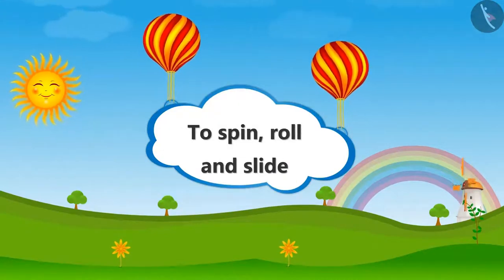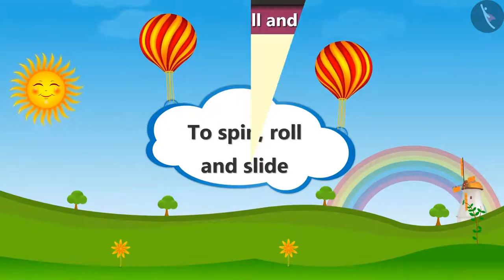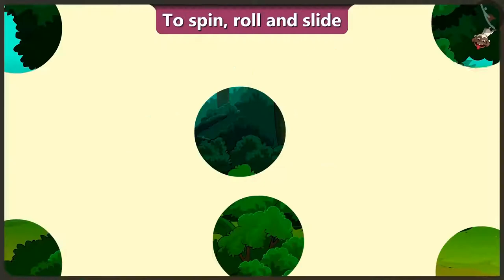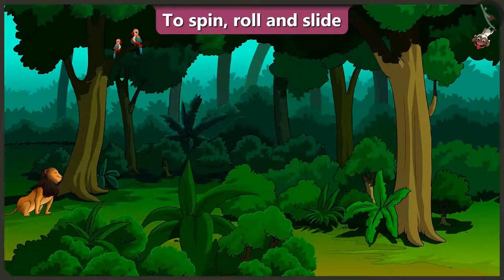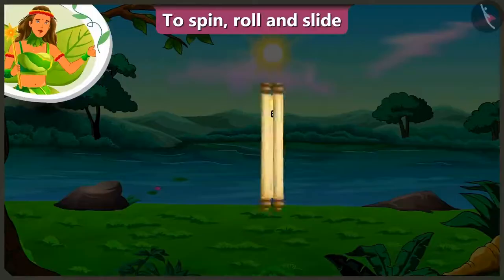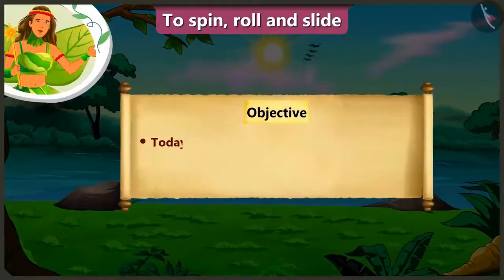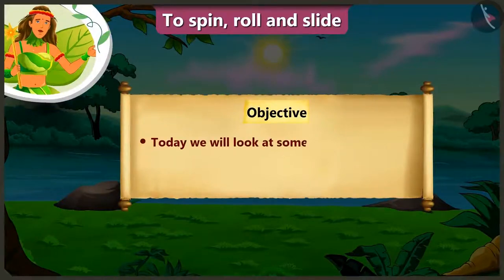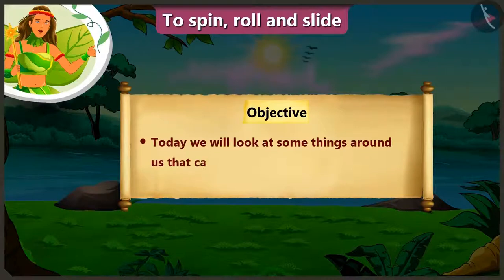Rough and smooth surfaces of objects | Part 2/3 | English | Class 2